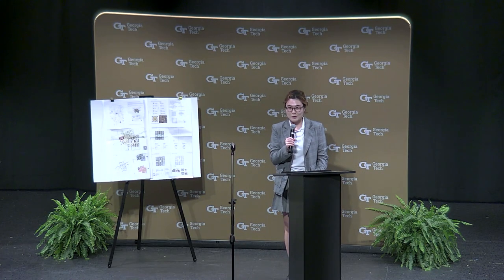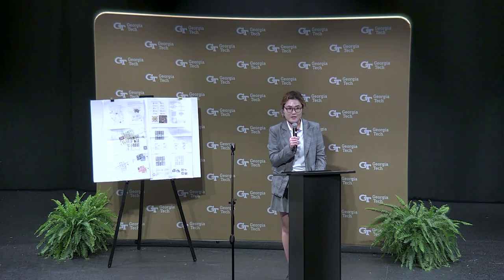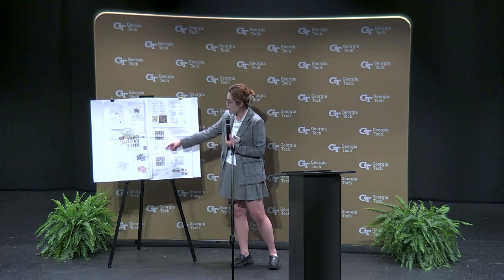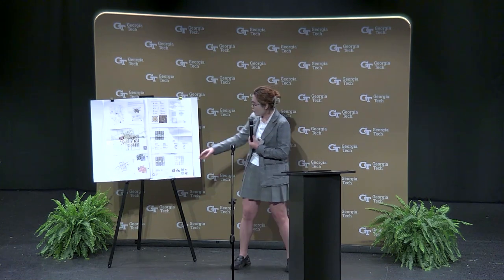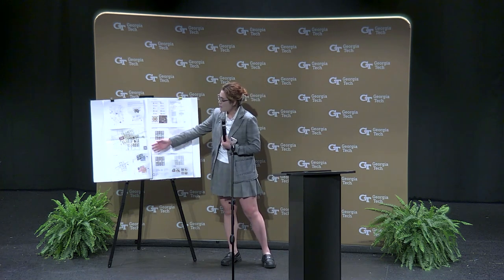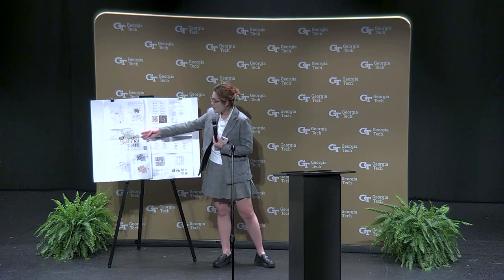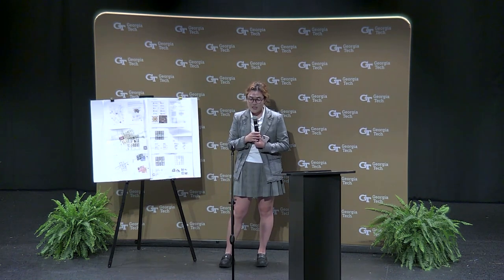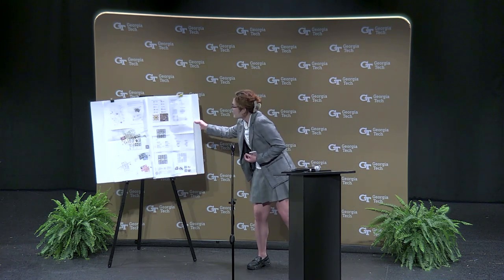Retrofitting Urban Design Strategies for US Suburbs with Shared Autonomous Vehicles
Jun Wang – PhD Student, School of Architecture, Georgia Tech